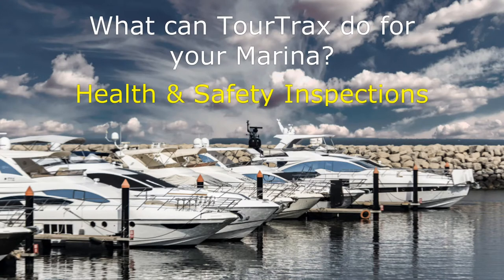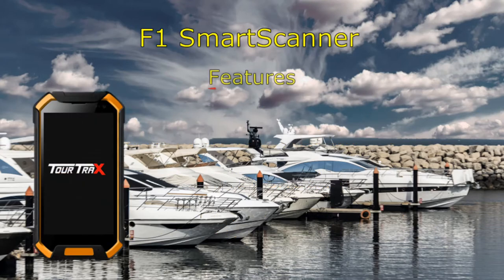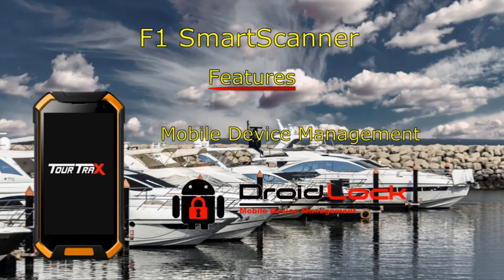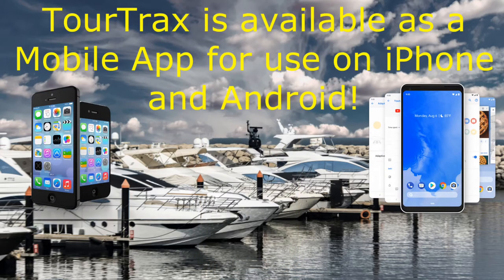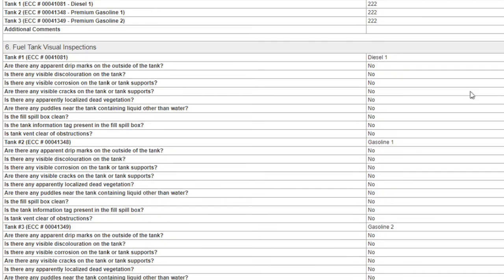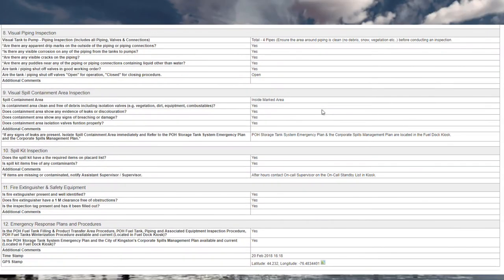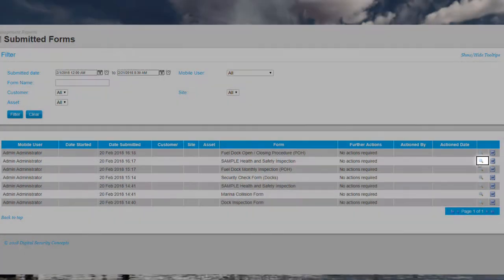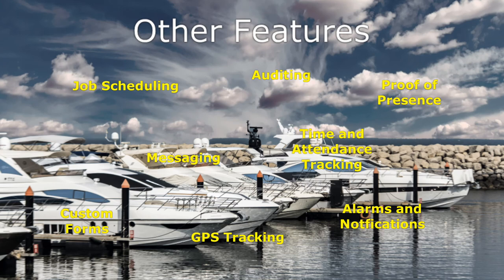TourTrax - Marinas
A complete compliance and auditing solution for Marinas and Docks!